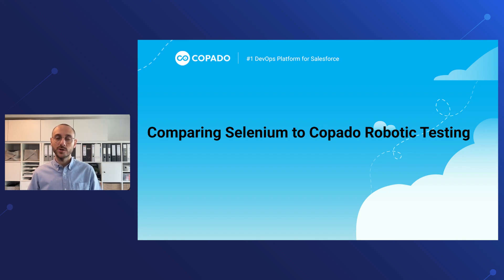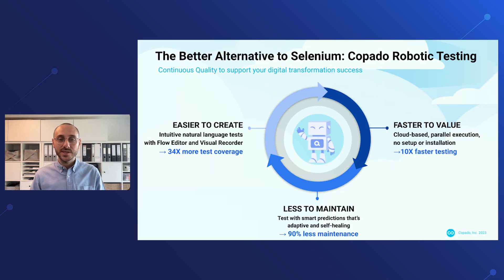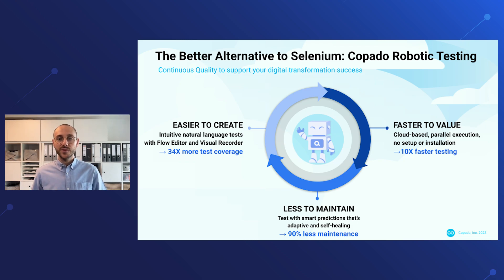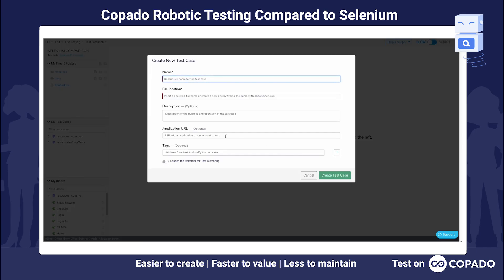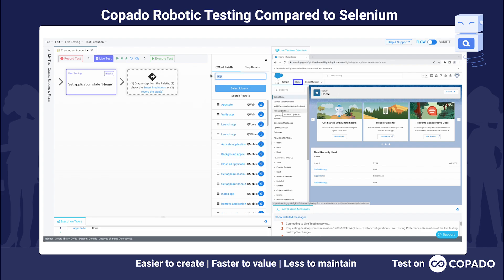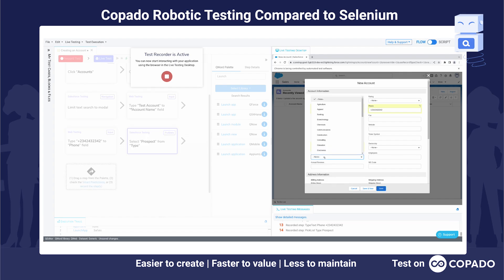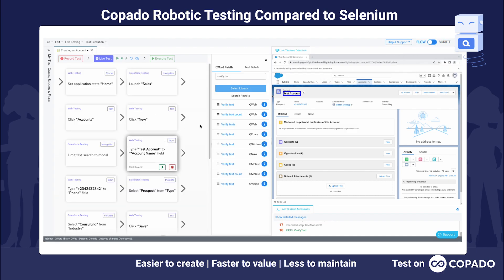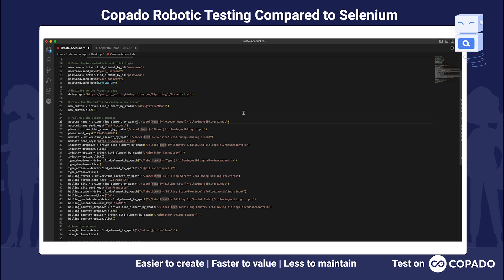Copado Robotic Testing: The Better Alternative to Selenium for Salesforce Test Automation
Selenium is one of the most used open-source test automation solutions. But it requires technical skills to build the framework. Not everyone can use Selenium; you’ll likely have to be a developer or engineer to succeed. If you’re using Selenium to test a platform like Salesforce, you’ll likely have to dedicate most of your time to maintaining the tests opposed to creating new ones to keep up with changes.

Customers have switched to Copado Robotic Testing as the alternative to Selenium. If you can no longer maintain the Selenium framework you built years ago and are ready for a modern-day test automation platform that’s easier to create, faster to value and less to maintain, watch this short demo on how Robotic Testing simplifies Salesforce testing.

Robotic Testing is Saas and ready to go and doesn’t require any lengthy setups. It’s all-code friendly so anyone on your delivery team (business, developer and technical testers) can utilize the intelligent and robust features. And lastly, with built-in maintenance and AI-powered, you can spend less effort on test maintenance and more time on test creation.